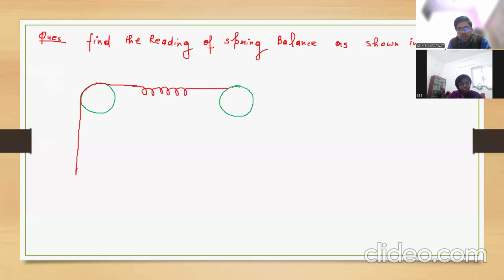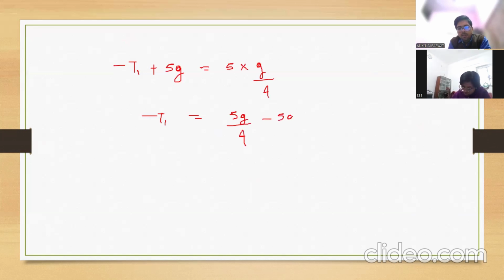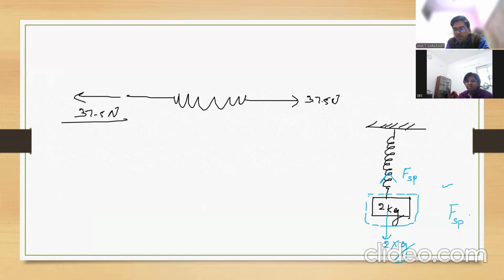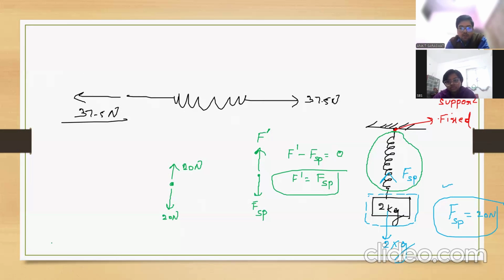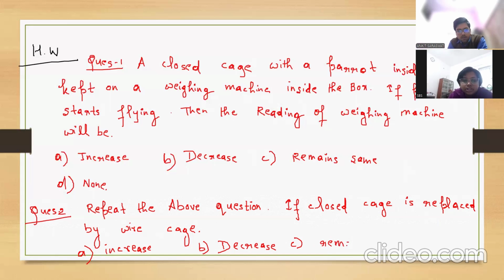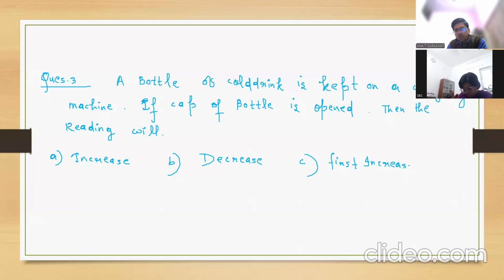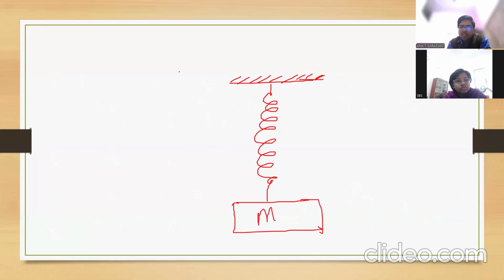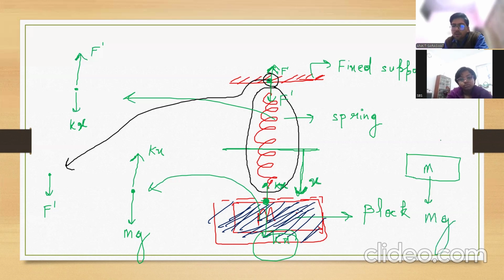Approach to NLM Problems(Part-6)|System|JEE&NEET